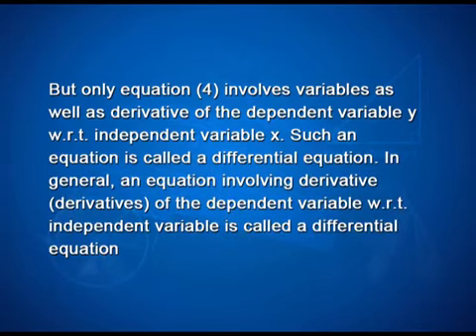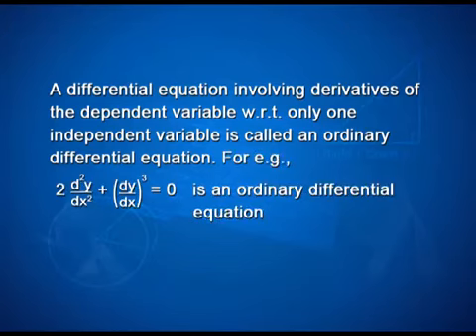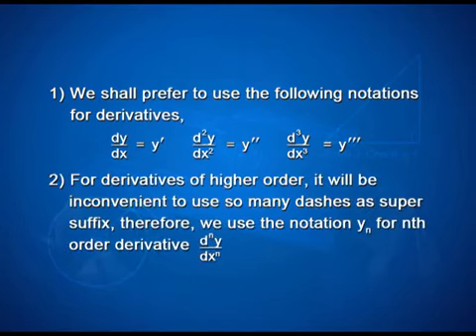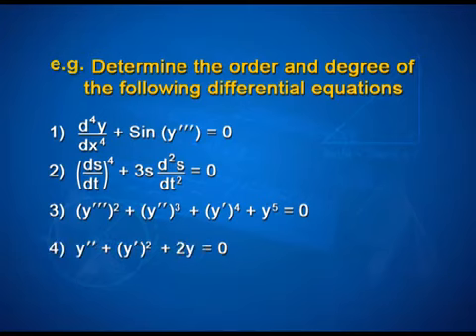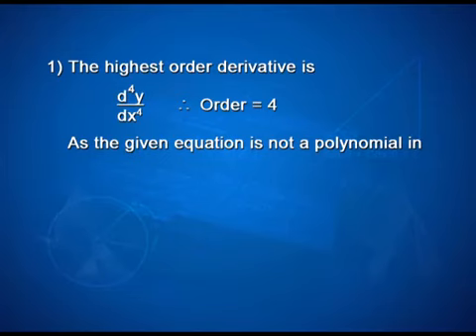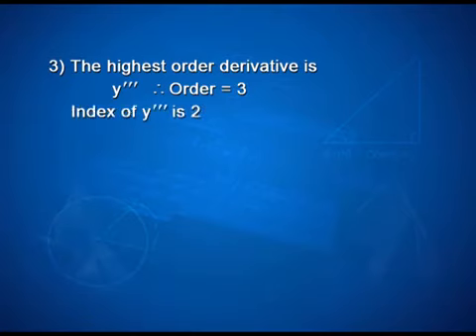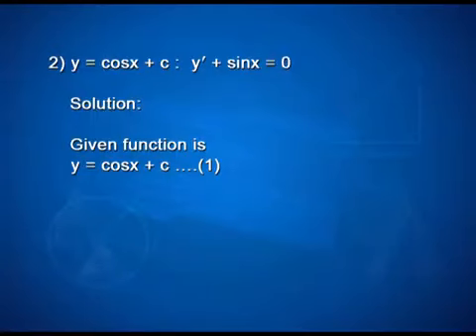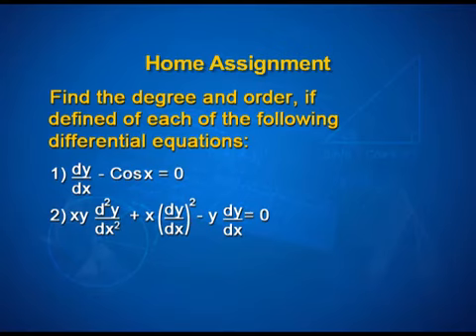NCERT / CBSE Class 12 Mathematics - Differential Equations - Part 1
Mathematics ( गणित )
Differential Equations - Part 1 ( अवकल समीकरण - भाग 1 )